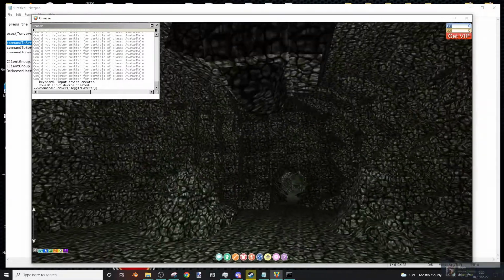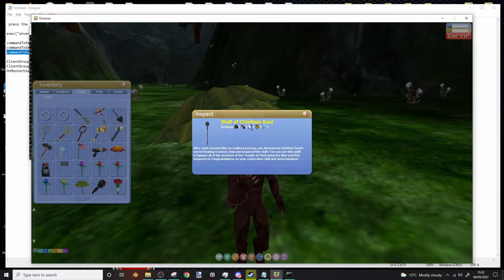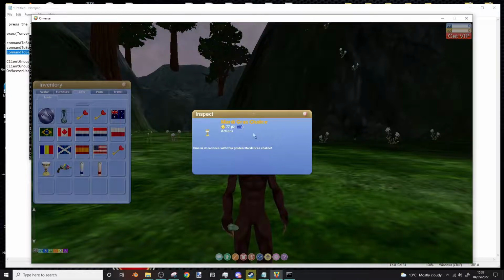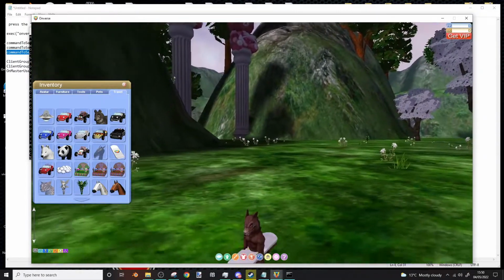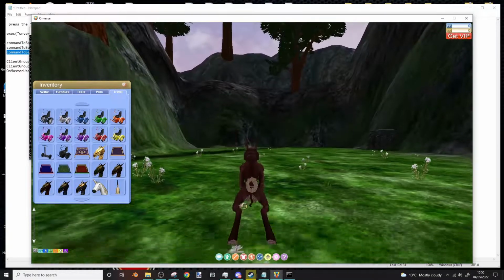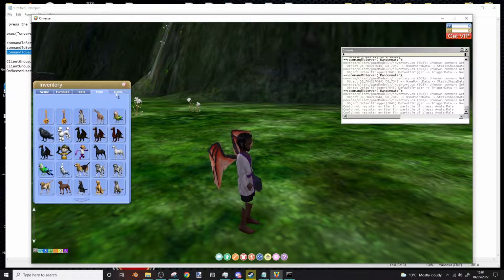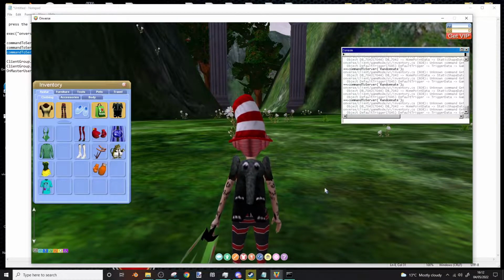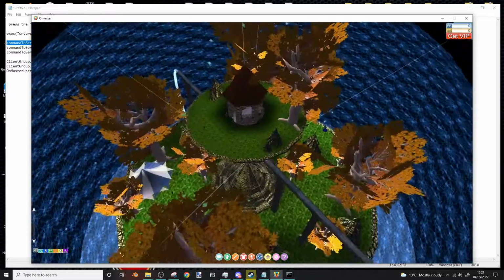OvNow | GuideHall Map | Part 2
Exploring the Secret Guidehall Map!

Understanding the codes of OvNow I'm able to spawn the mounts,cars,pets and the inventory / appearance. Along with taking control of the camera to freely observe the environments without limits.

All music used in this video I do not own